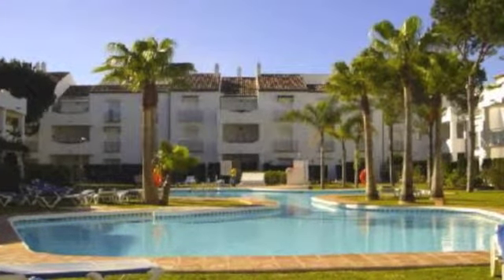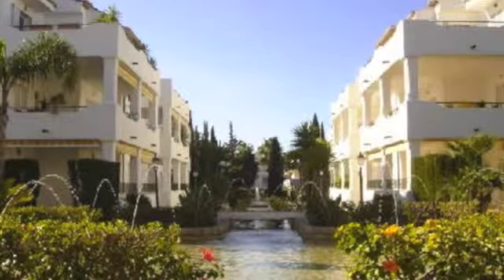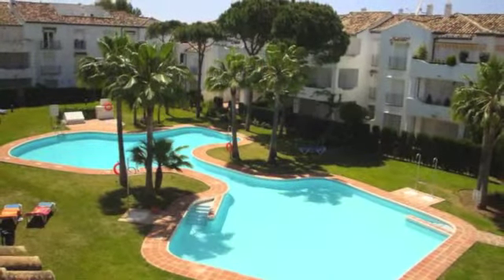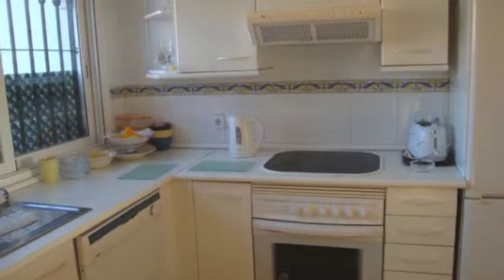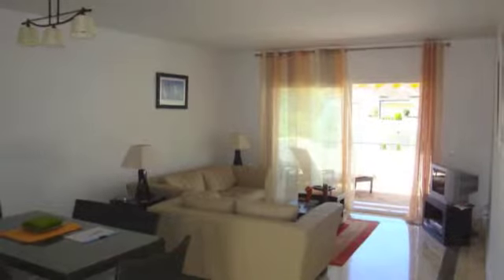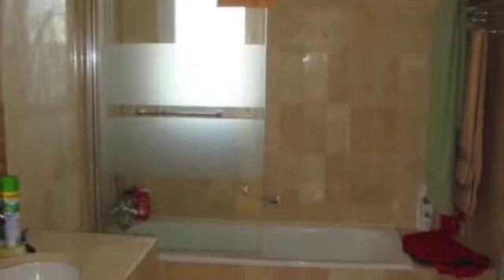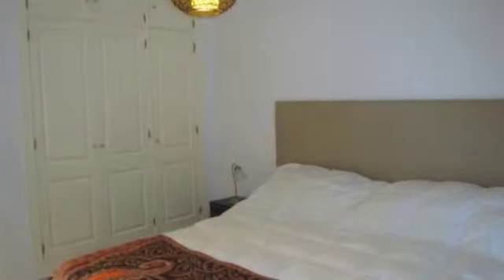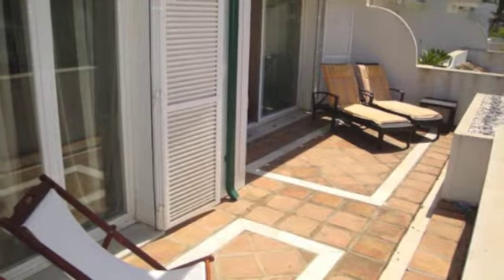El Presidente. A Stunning Property in Marbella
brings you a fantastic beachside property in Marbella, Spain's Millionaires' playground, at a very reasonable price. Two bedroomed apartment on a complex with five swimming pools, tennis and more and a quick walk to a stunning sandy beach. All facilities to hand and really well presented. Sold as it you can walk in tomorrow for less than 200k